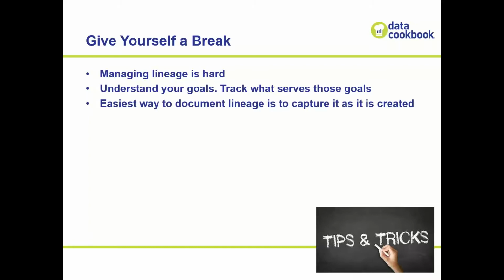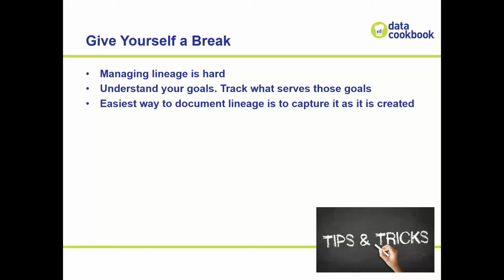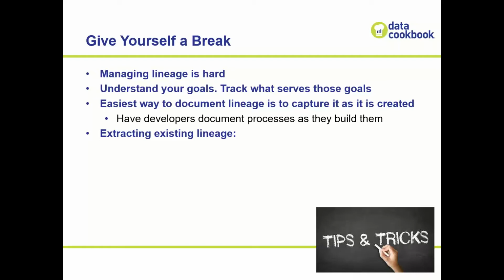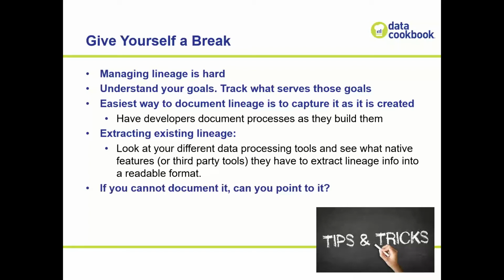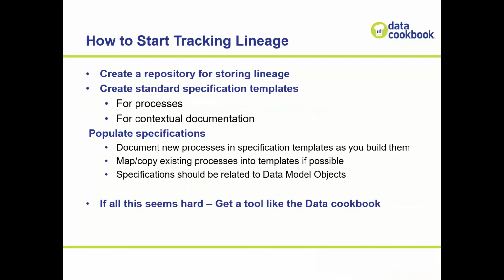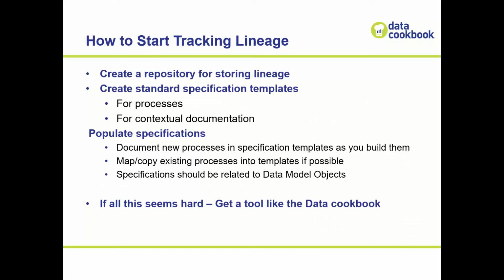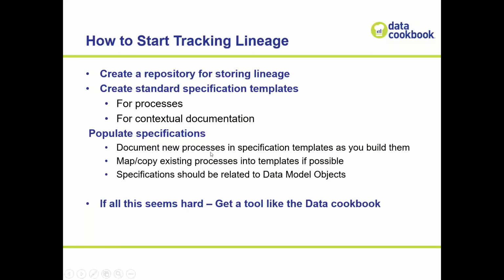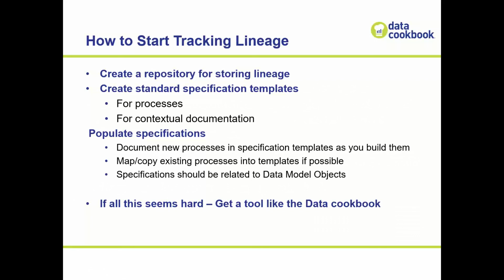Data Lineage Tips and Tricks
In this video, from Brian Parish, get tips and tricks concerning data lineage.  Included in this is understanding your goals, capture data lineage as it is created, extract existing lineage, point out it if you can't document it.  Also getting a tool like the Data Cookbook is also a big help.  (VI170)